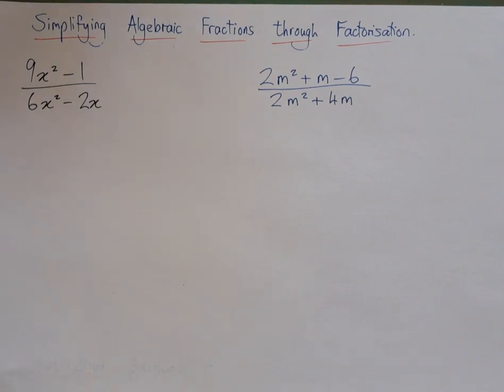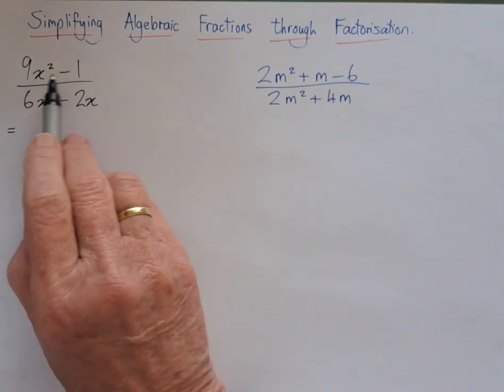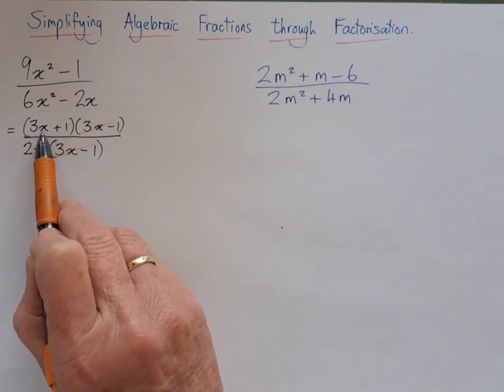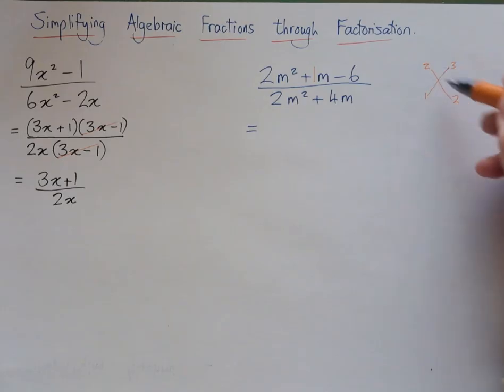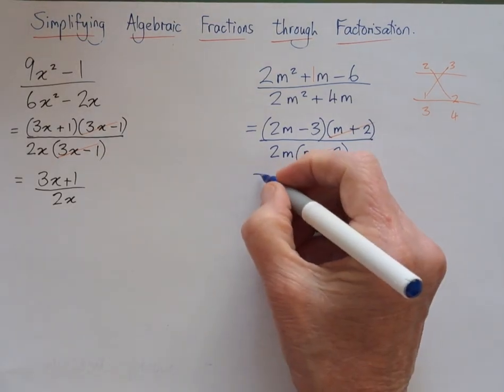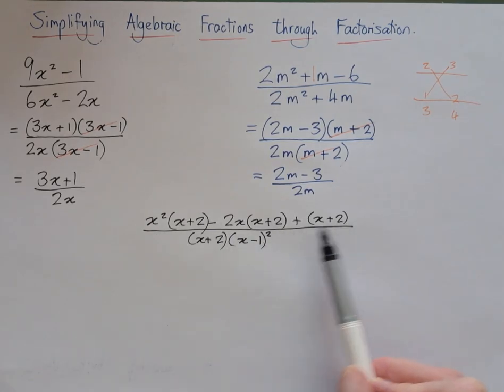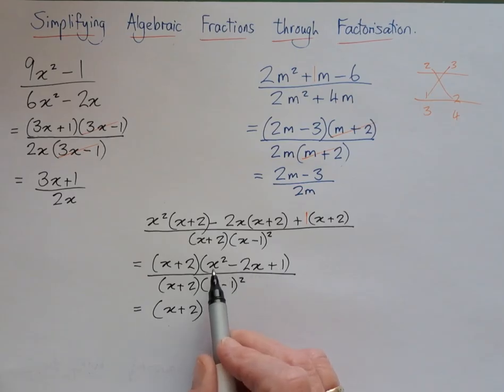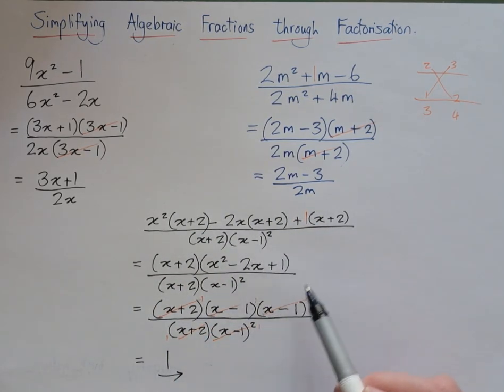Factorisation | Ep 10 | Simplify algebraic fractions by factorising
using factorisation, including common factor, DOTS and trinomials to simplify algebraic fractions